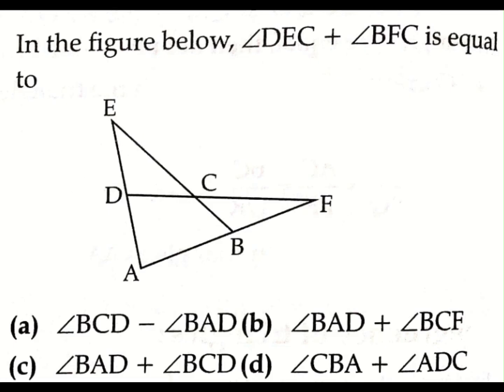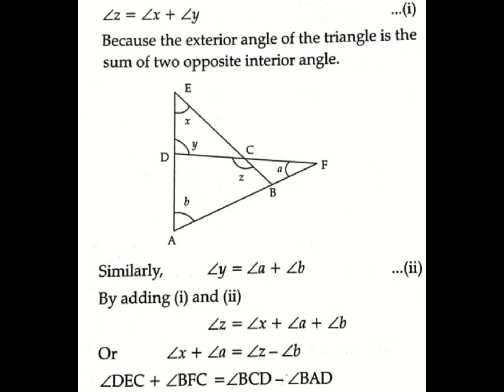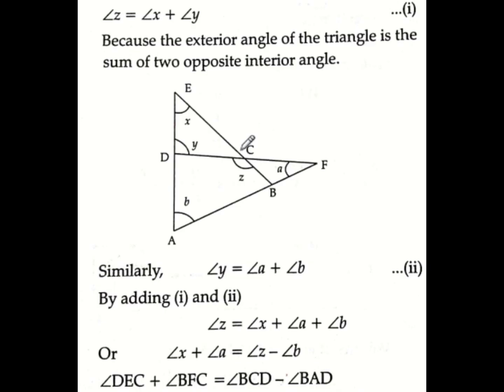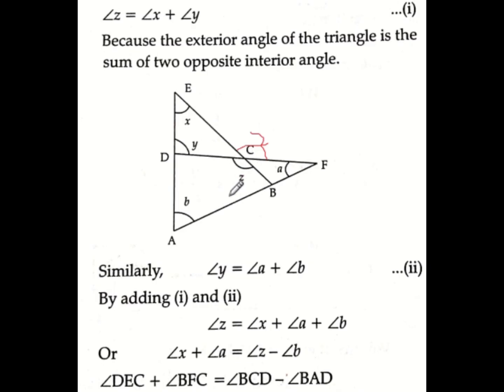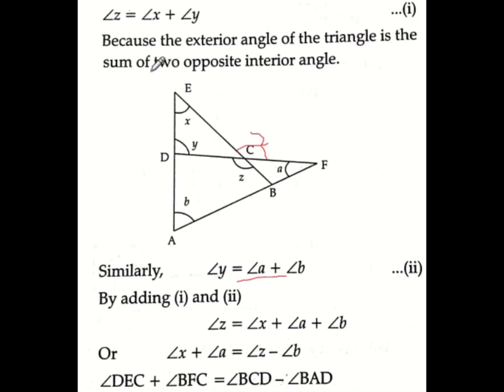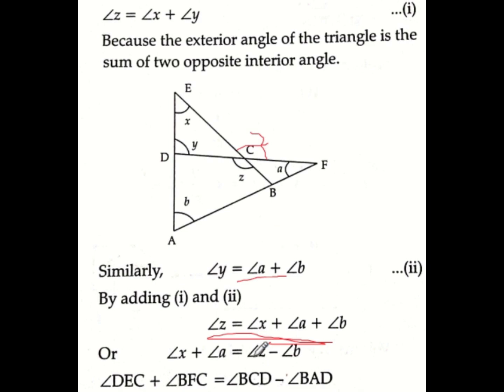GENERAL APTITUDE EXPECTED IMPORTANT QUESTION || GATE 2026 PREPARATION || ALL BRANCHES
"We are a team of passionate undergraduates dedicated to providing clear and concise explanations for core subjects. Our goal is to enhance subject knowledge for students preparing for various competitive exams, helping them excel and tackle challenges with confidence."